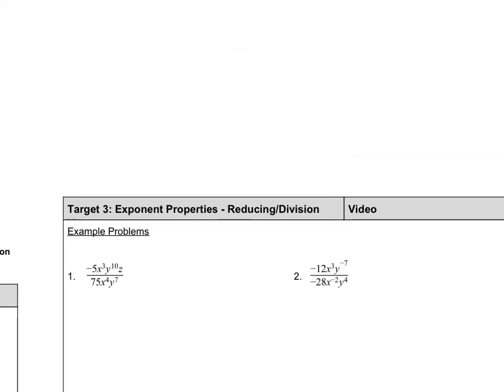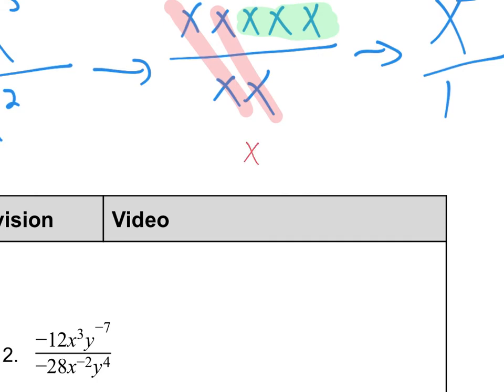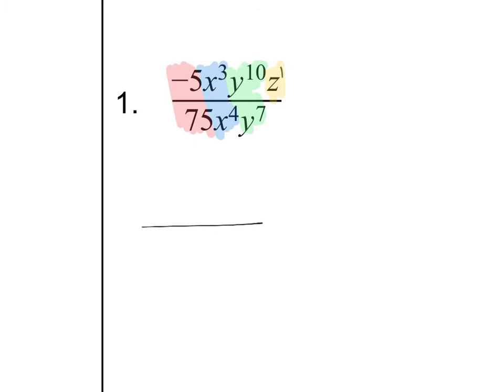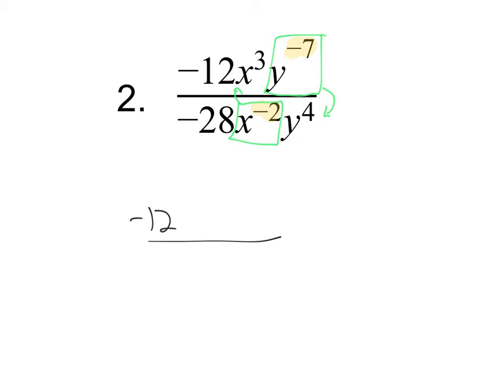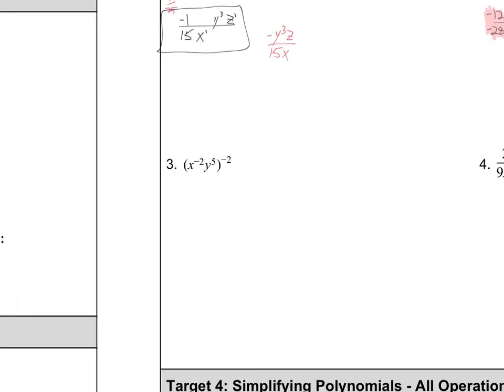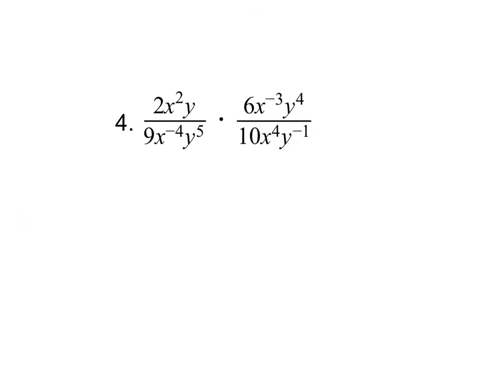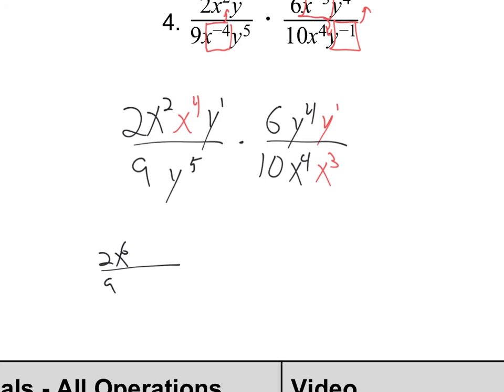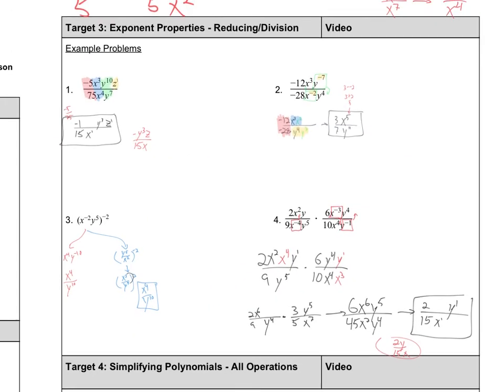College Alg Unit 3 Target 3